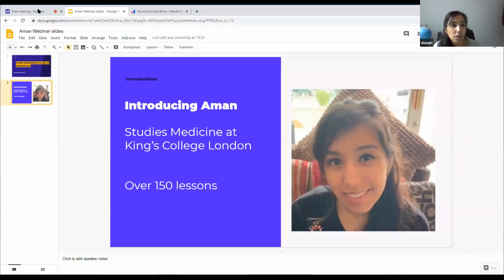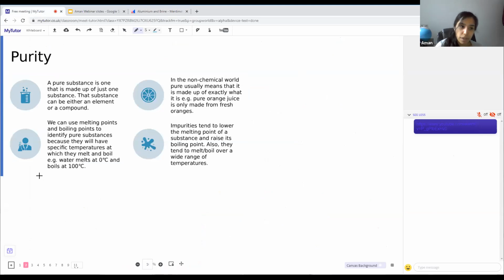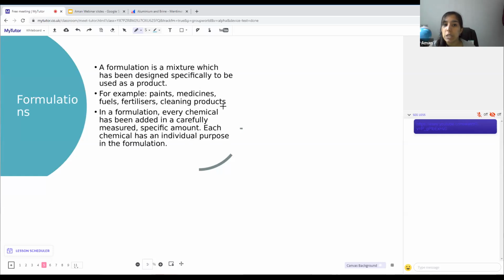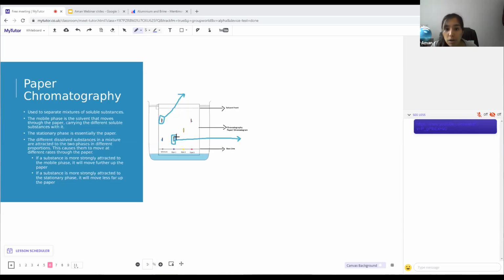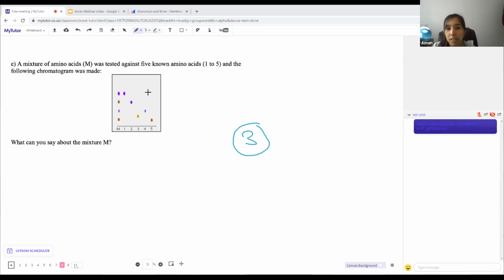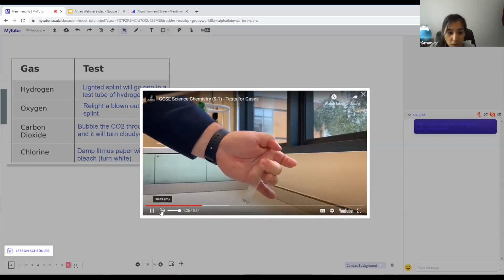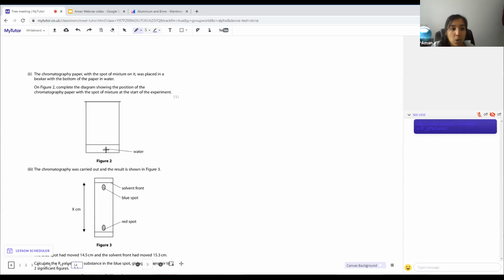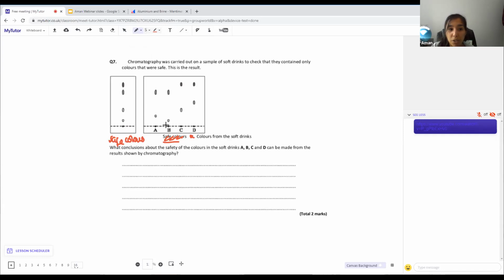GCSE Chemistry - Purity of substances: live group tutorial | MyTutor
In this live group tutorial, Chemistry tutor Aman teaches you about purity of substances as part of your GCSE syllabus.

Learn how to distinguish between pure and impure substances, how to analyse chromatograms, and certain gas tests you need to know for your GCSE exam.